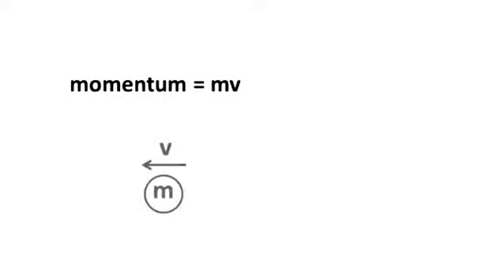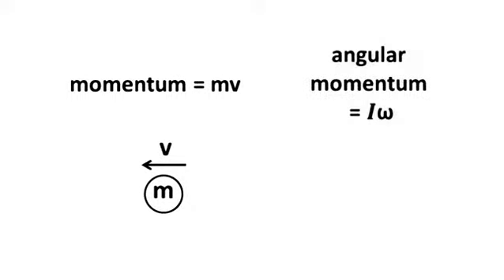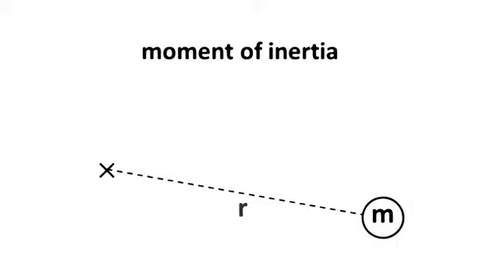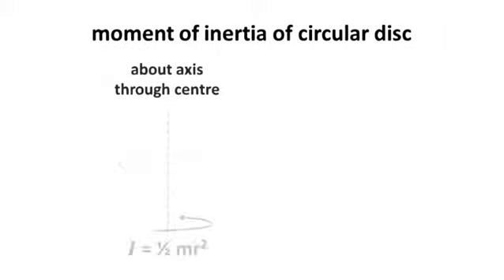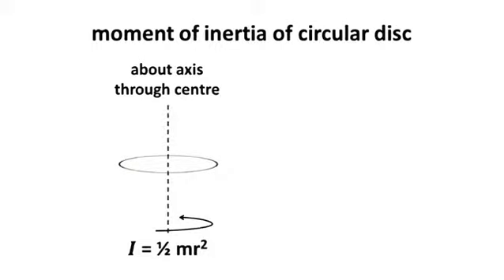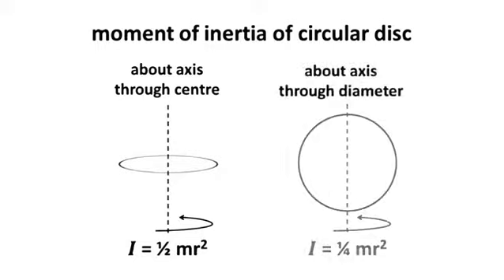5 13 Angular momentum and moment of inertia video